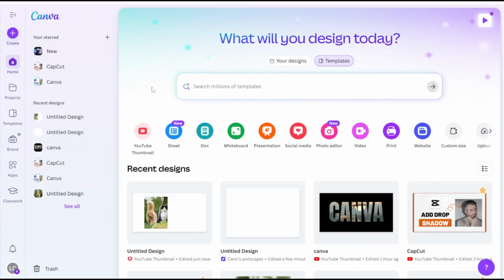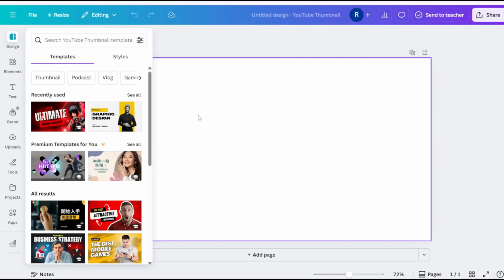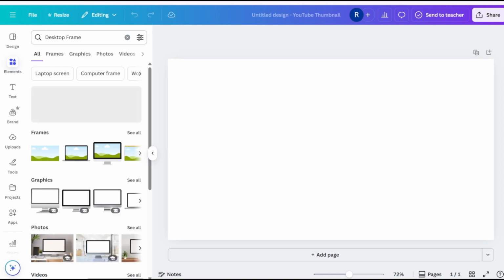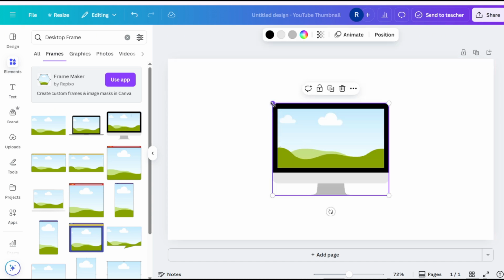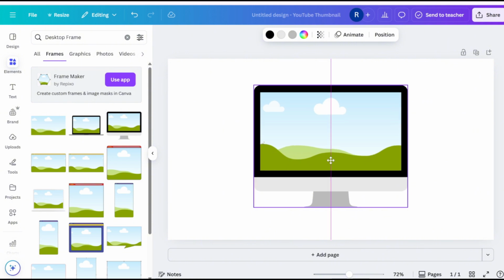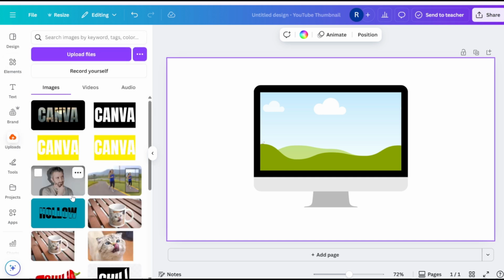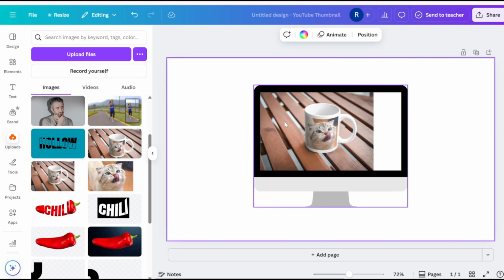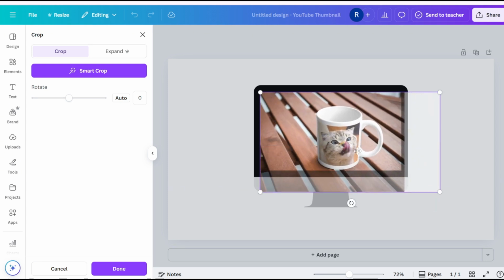How to Use Desktop Frame in Canva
Uncover the art of utilizing desktop frames in Canva to enhance your design aesthetics. Elevate your projects with this creative technique.